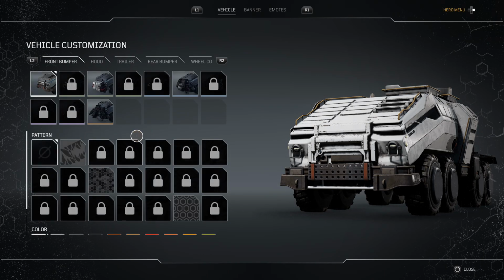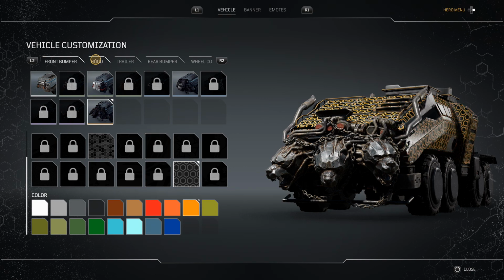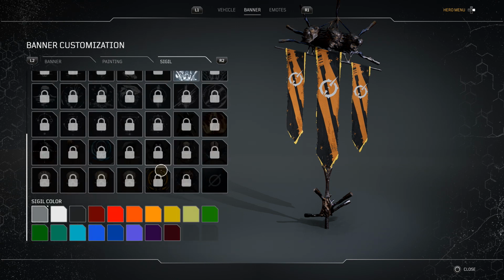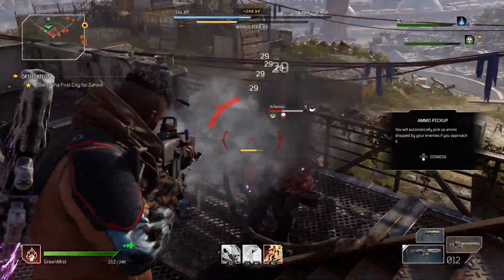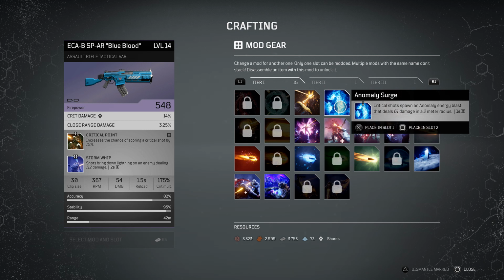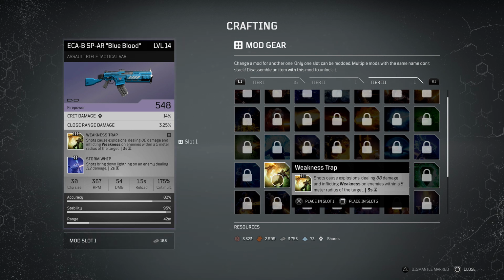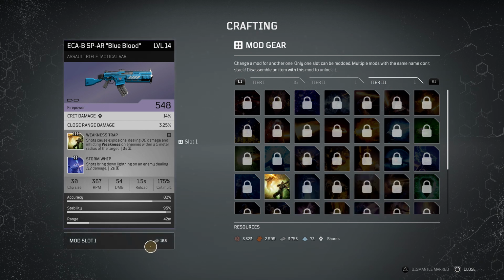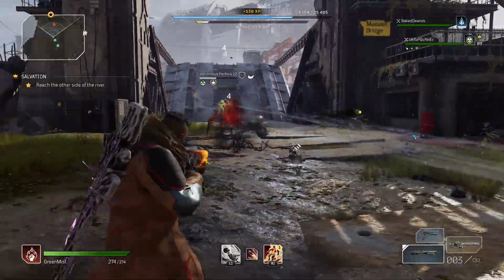Outriders: First Impressions plus Tips and overview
Hi guys,

Absolutely loving the game so far and the full release has not disappointed.

This video is about Outriders gameplay information but I also try to cover the following subjects:
-Outriders classes
-Outriders review